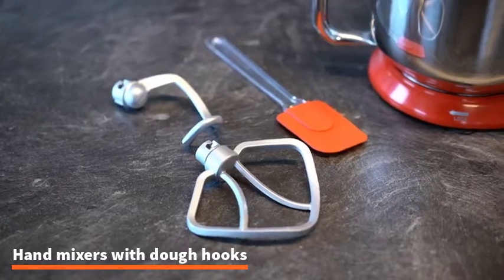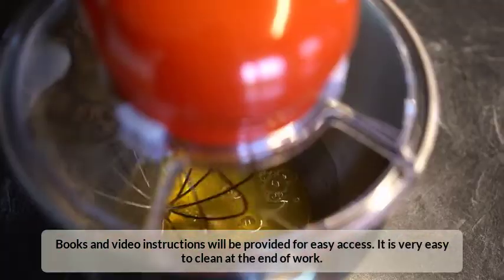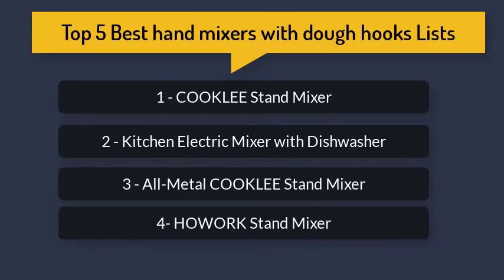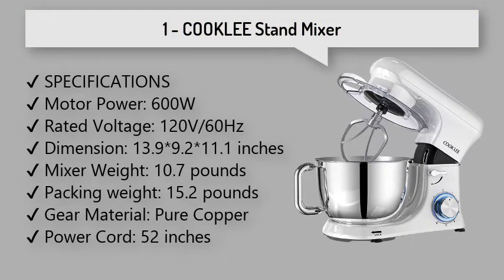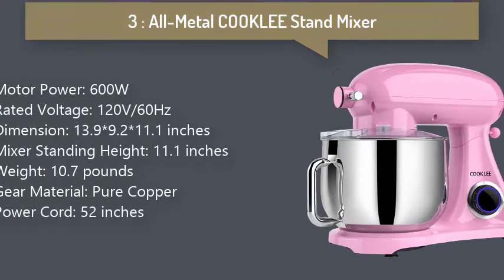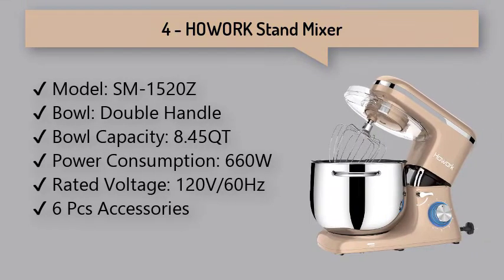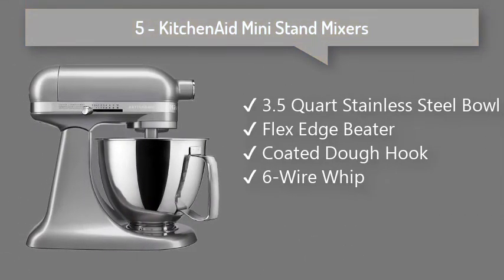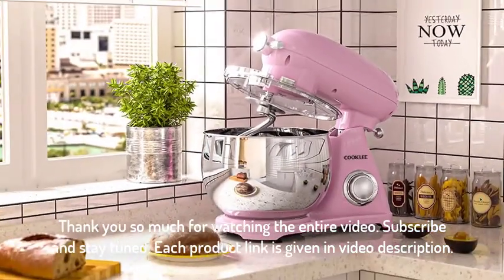Top 5 Best hand mixers with dough hooks - Best hand mixers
1 - COOKLEE Stand Mixer

2 - Kitchen Electric Mixer with Dishwasher

3 - All-Metal COOKLEE Stand Mixer

4 - HOWORK Stand Mixer

5 - KitchenAid Mini Stand Mixers

✔ Stable die-cast aluminum housing offers durability and ensures lasting use. 40% more stable and 30% less noisy than other machines with plastic cases.

✔ The powerful performance of planetary mixing action for mixing bread dough, thick batters, meringues, and whipping cream, plus lower speeds for stirring and finessing your most delicate concoctions. Additional pulse setting for quick blitzing.

✔ HOWORK kitchen stand mixer is ETL listed. We offer a 2-year guarantee for replacement or refund. We will try our best to help you.

hand mixers with dough hooks
hand mixer
hand mixers
dough hooks
best hand mixer
Best hand mixers with dough hooks
best hand mixers
hand held mixers
hand held mixer
handheld mixer
mixer handheld
beater mixer
Top 5 Best hand mixers
philips hand mixer dough hook
kitchenaid 9 speed hand mixer
hand mixer dough hook vs stand mixer
kitchenaid hand mixer dough hooks
cuisinart hand mixer
hand mixer amazon
kitchenaid hand mixer
Best kitchenaid hand mixer